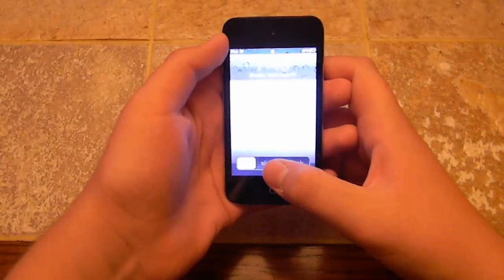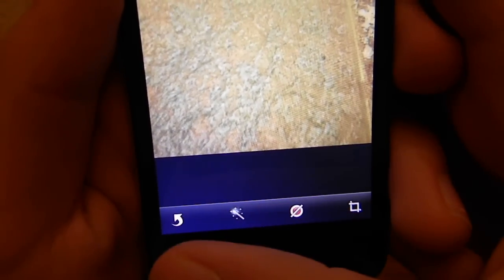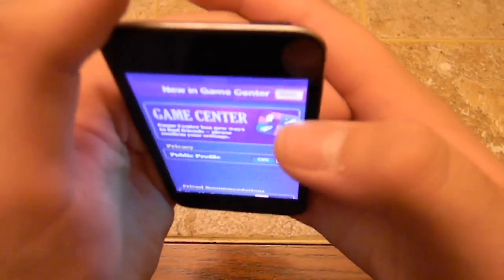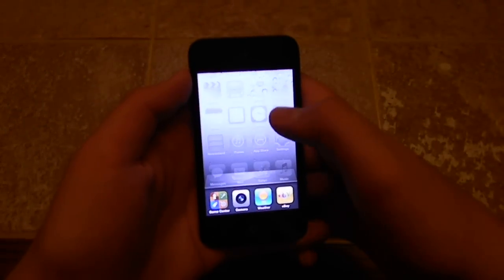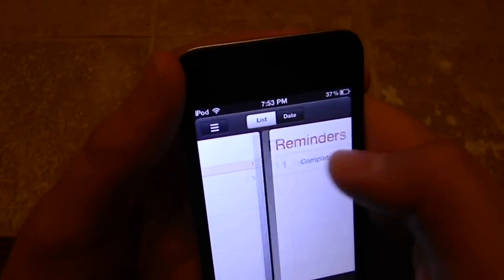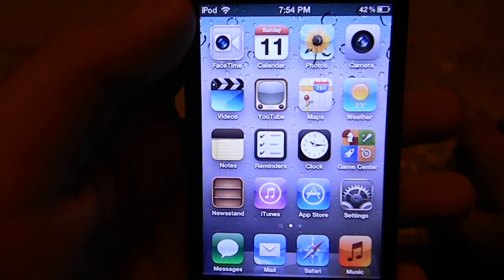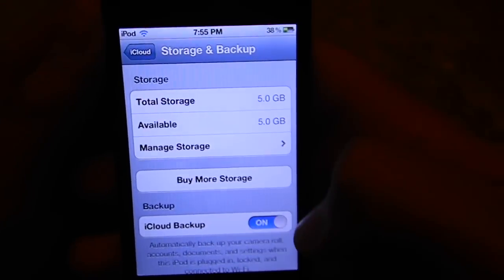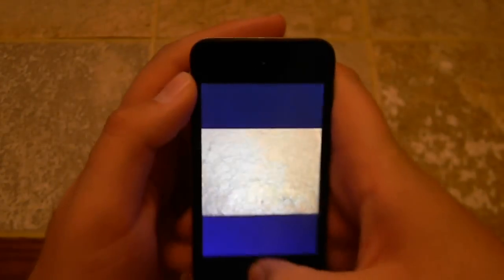iOS 5 beta 7 review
hey everybody this is immental88 with a video of this iOS 5 beta 7 review. i have went with a lot throughout putting this firmware on my iPod but in the end its all worth it. ill get a video on how to put it ASAP with tethered jailbreak and etc. ill have it on so comment,rate,and subscribe.

EXTRA TAGS PLEASE IGNORE: iPod touch hack apple app review itunes store apps iphone everytime application 3gs "everytime touch" steve case leopard mac awesome terrific unbelievable amazing cool best grace great imac crazy incredible funny wow insane fantastic extreme skills "amazing grace" "ipod touch" OMG ZOMG lol